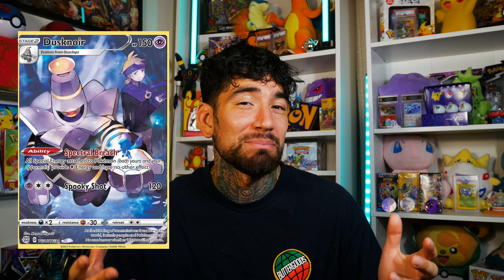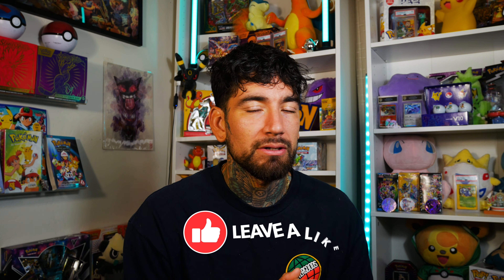Trainer Gallery Rise? (Huge Market Shifts Soon?)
pokemon trainer gallery cards have never truly been in the spotlight but that can change very soon. Are trainer gallery cards from the sword and shield era bubbling a uprise in the pokemon tcg charts? Lets talk about it